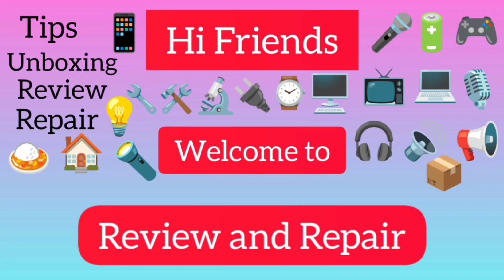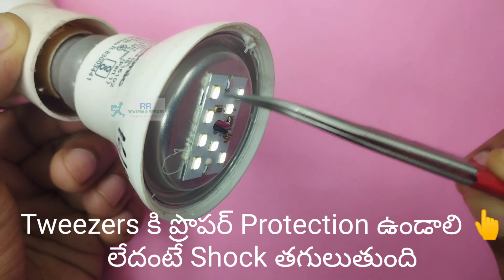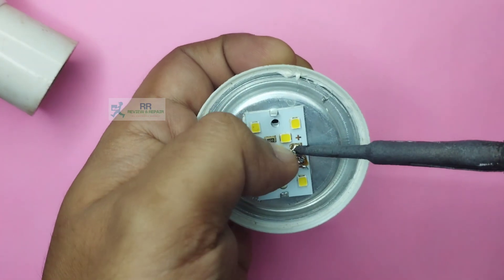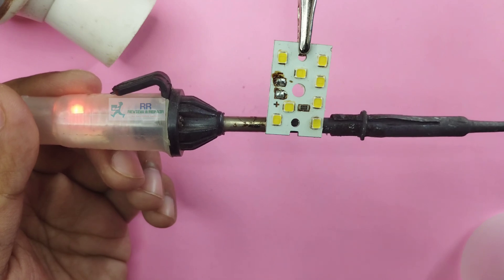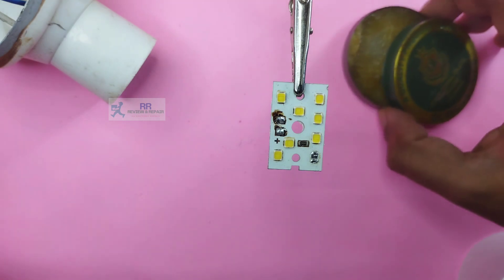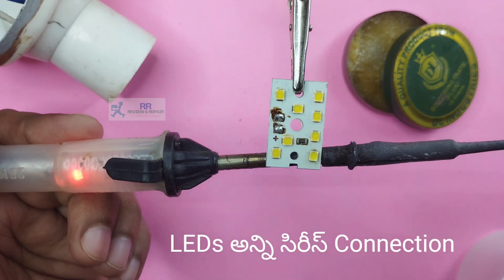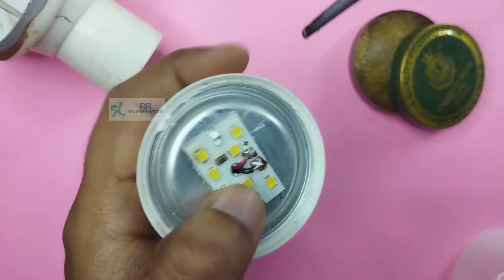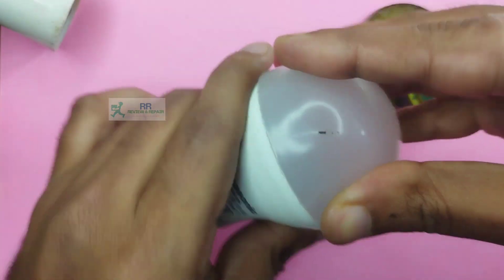Led Bulb Repair in Telugu || LED Bulb Repair at Home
how to repair LED bulbs in Telugu
LED bulbs repair in Telugu
LED Bulb Repairing
how to repair LED bulbs
ledbulb  బల్బ్ రిపేరింగ్
led bulb
repairing electrical,9w led bulb repair,9w led bulb blinking problem,dim dim light,dim light,low light,bulb repair